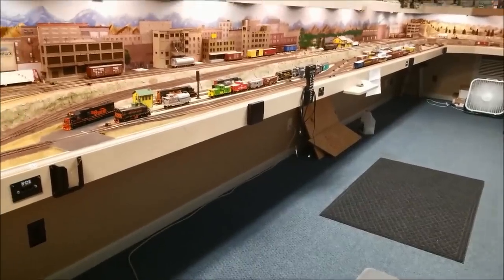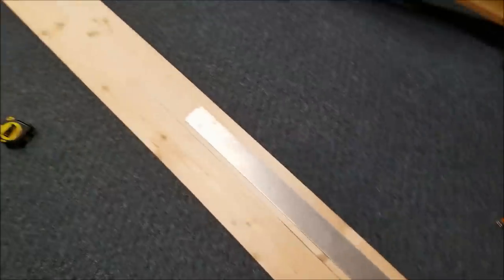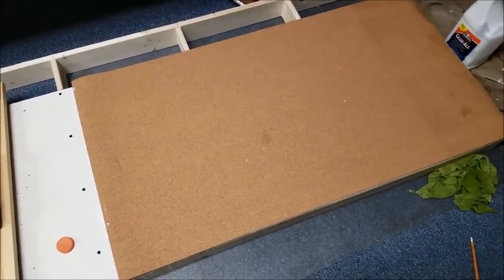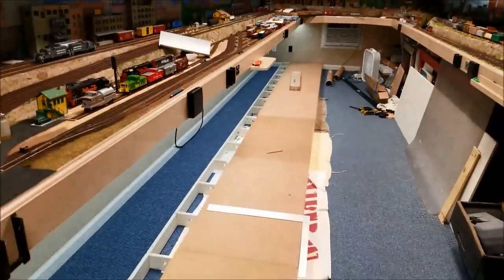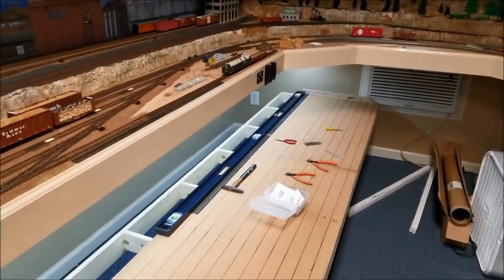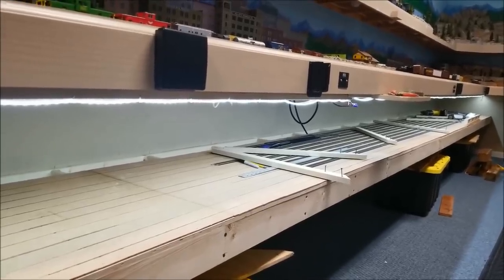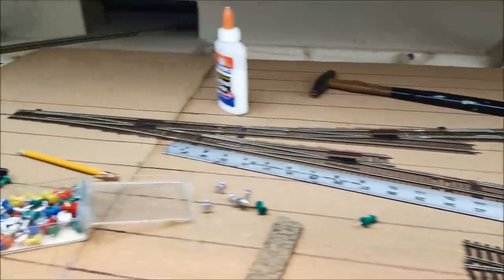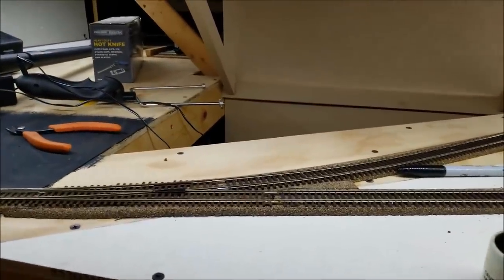Silverville Staging Yard Addition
Adding a large storage or staging yard to the Grande Pacific Railroad.  Form start to finish.  Many tips on building a model RR in HO.  This is link to the lighting part of the story LED LIGHTING